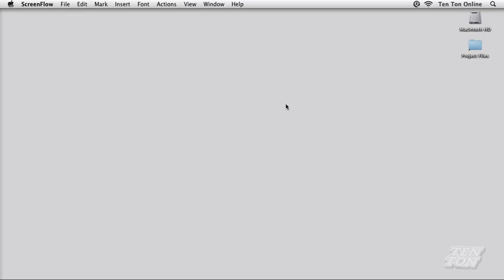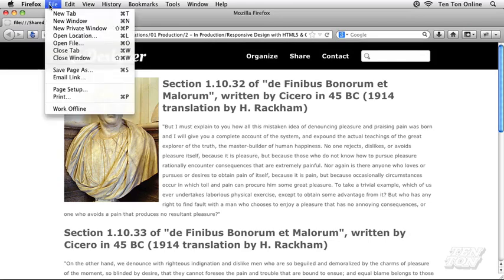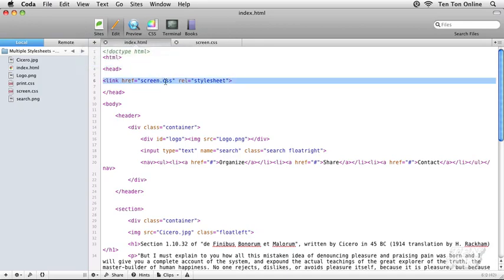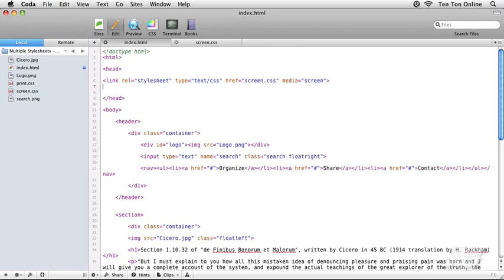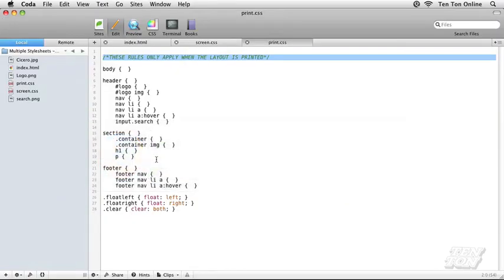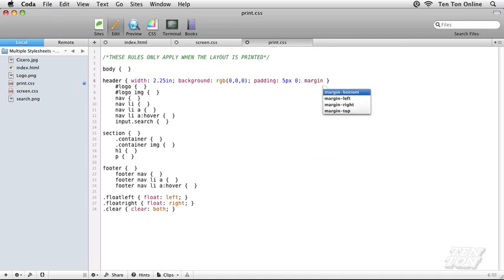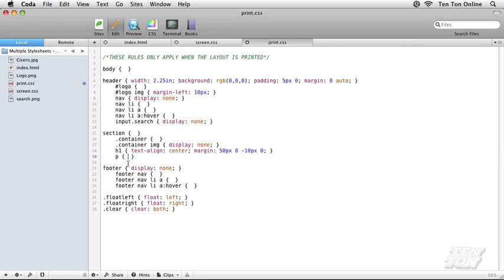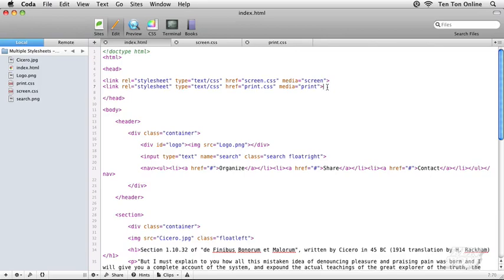Chapter 3 - The Concept Of Using Multiple CSS Files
Tutorials : Building Responsive Websites with HTML 5 & CSS3

In this hands-on training course, you'll learn step-by-step, how to build beautifully designed, responsive websites that adjust and function perfectly on smartphones, tablets, and desktop displays. You’ll be guided through several in-depth chapters that walk you through the responsive design workflow, building HTML structure and CSS formatting for mobile and desktop displays. You'll see how to tackle common issues and handle page components between devices.

Welcome
A Look At What We'll Build

Chapter 2 Responsive Design Fundamentals
Key Aspects Of Responsive Design
Determining Device Resolutions To Target
Wireframing Responsive Layouts

Chapter 3 The Basics Multiple Style Sheets & Media Que
The Concept Of Using Multiple CSS Files
Media Queries & Multiple Style Sheets
Building Media Queries Into A Single CSS File
Using Media Query Expressions

Chapter 4 Building HTML Structure & CSS For All Screens
Setting Up The HTML & CSS Files
Getting Started With The Header
Inserting The Main Nav Menu
Inserting The Search Field
Problems With Applying Floats
Integrating Google Fonts API
Building The Hero Section Structure
Formatting The Hero Section
Inserting & Formatting A Call To Action Button
Building The Features Section, Part One
Building The Features Section, Part Two
Inserting The Organize Section
Building The Share Section
Building The Call To Action Area
Inserting And Formatting The Footer
Finishing Touches For The High Resolution Layout

Chapter 5 Building The Tablet Layout
Setting Up The Medium Resolution CSS & Testing The Media Query
Formatting The Medium Res Header
Formatting The Medium Res Hero Section
Formatting The Features Section
Formatting The Organize And Share Sections
Building The Get Section & Finishing Up The Medium Res Layout

Chapter 6 Building The Smartphone Layout
Setting Up The Low Res CSS & Testing The Media Query
Formatting The Low Res Header
Resolving Problems Caused By Floats
Formatting The Low Res Hero Section
Building The Get Section & Finishing Up The Low Res Layout

Chapter 7 Advanced Techniques For Responsive Design
Disabling Device Smart Zoom
Testing Your Responsive Layouts
Setting Up Retina Display Graphics